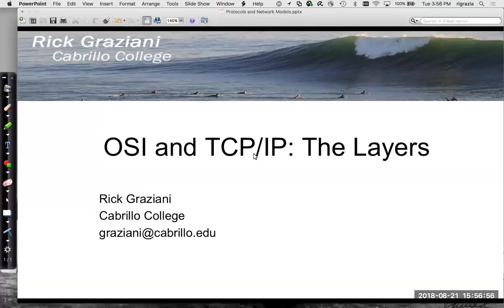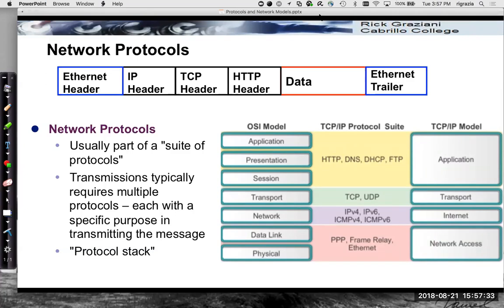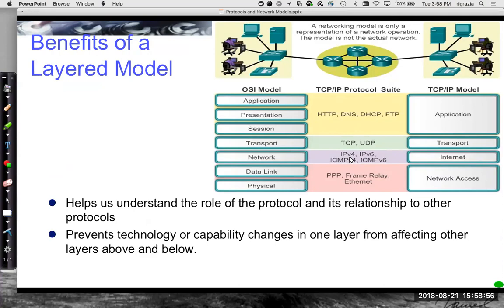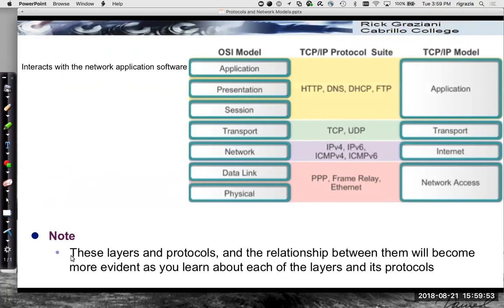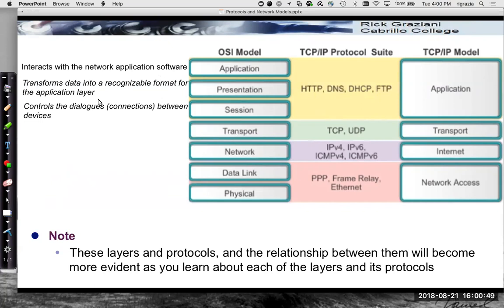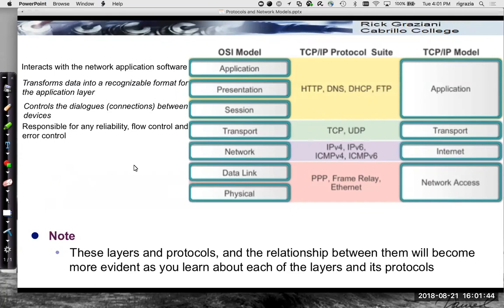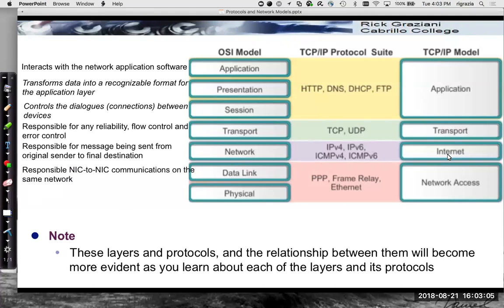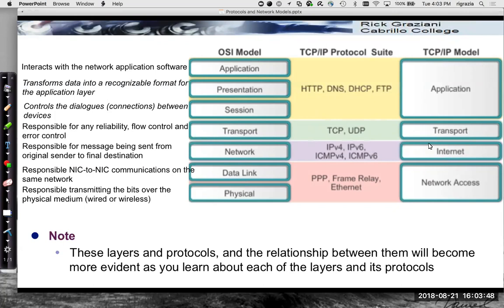OSI and TCP/IP: The Layers